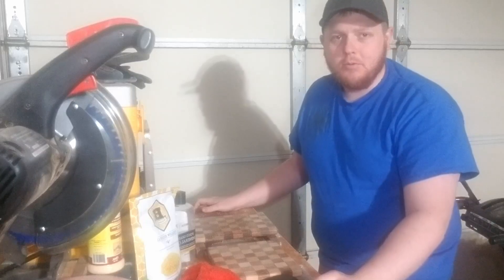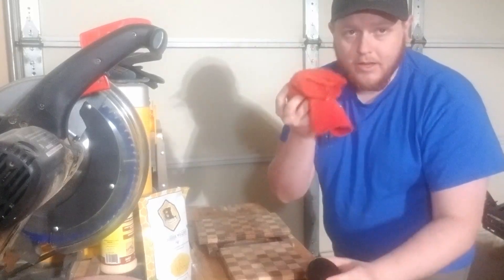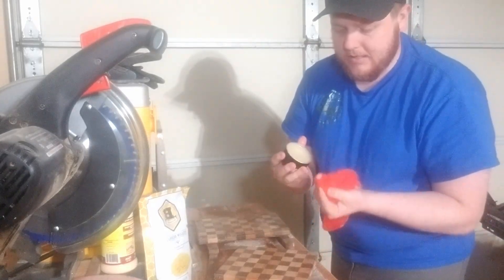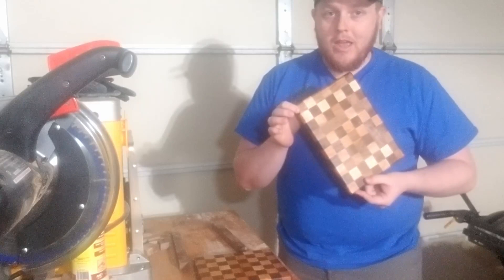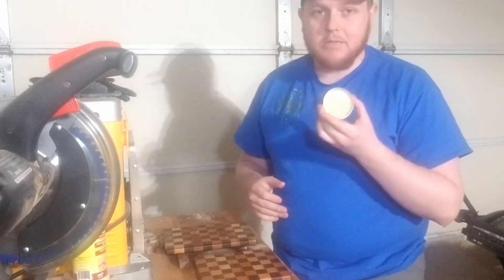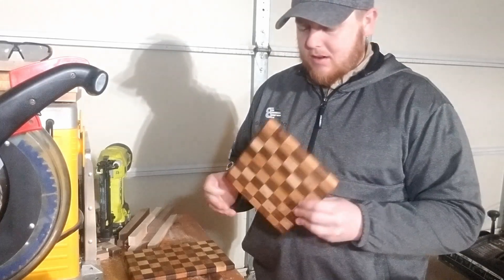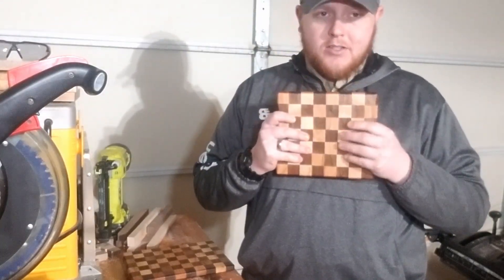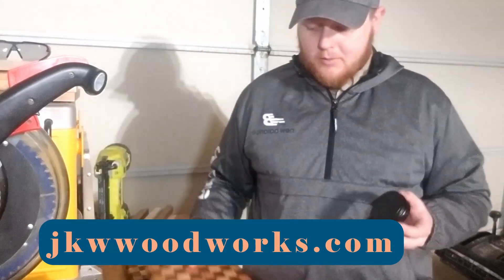Unveiling the Magic of Board Butter: Your Cutting Board Will Never Be the Same!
Board Butter is a great option to give your natural wood kitchen tools a great long lasting finish. Board Butter is very easy to use and not too pricey as well. This video will give you an idea of how easy Board Butter is to use and how to use it.

Thanks,

- Team JKW Wood Works